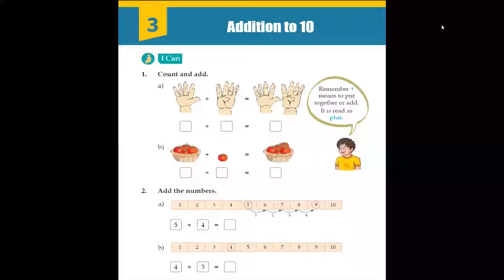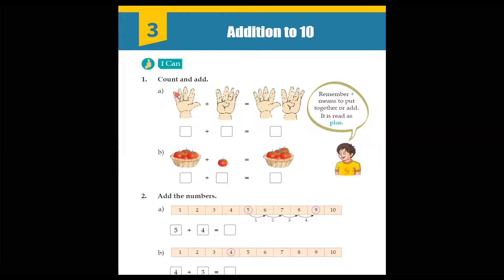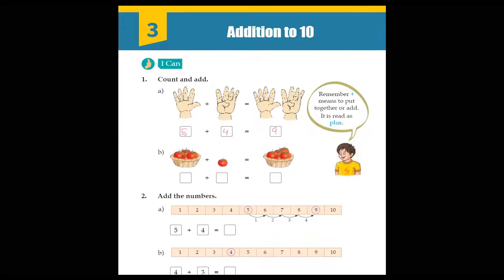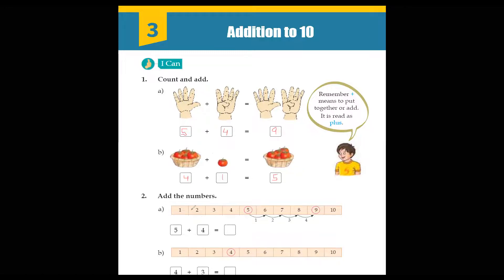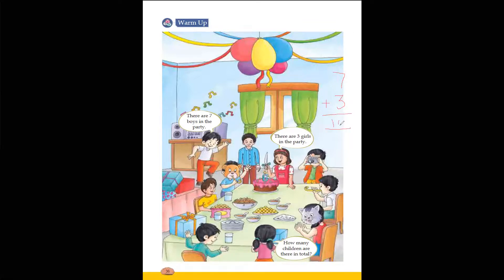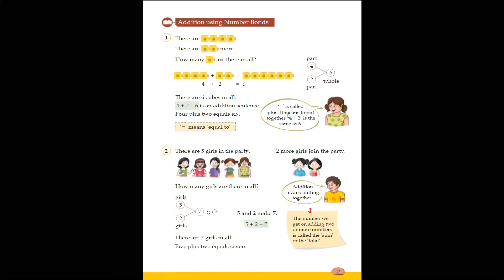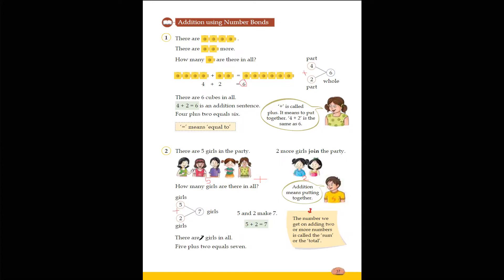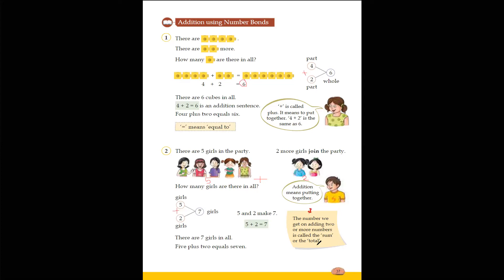Chapter - 3 - Addition to 10 (Part - 1)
Class - I - Mathematics - Online Class 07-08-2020 by Monika Ma'am (LPS)